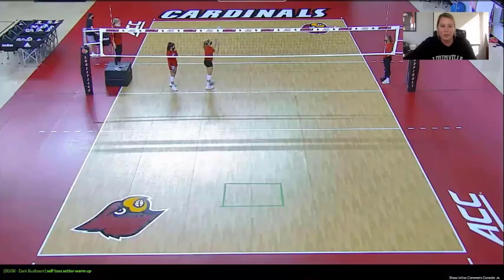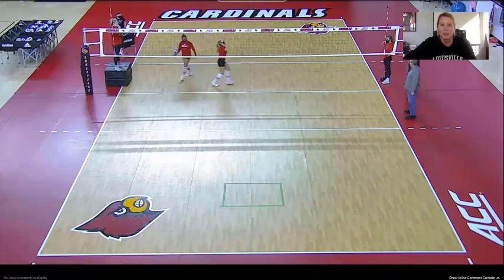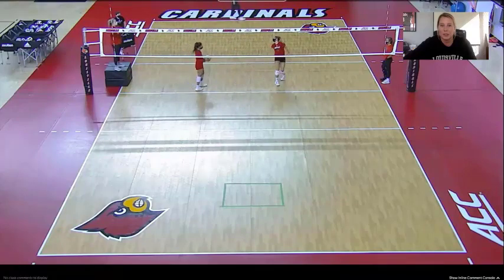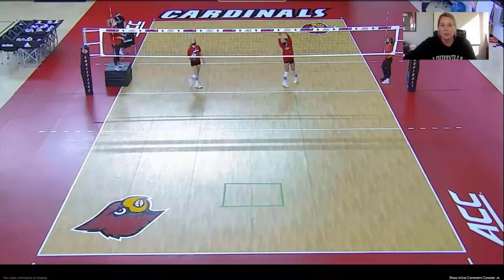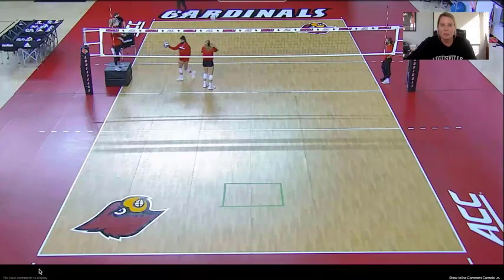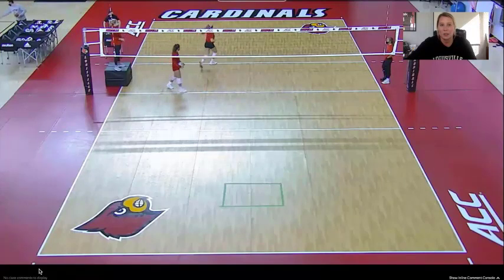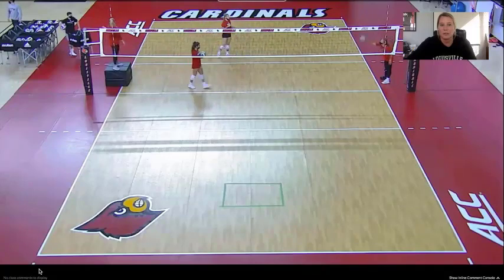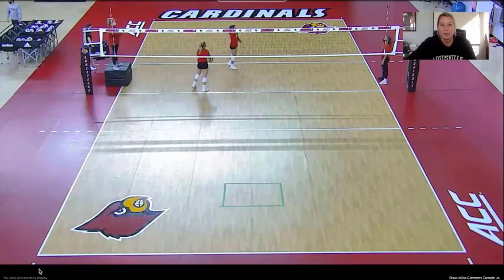PM24 RR ETOW 9 Palmetto